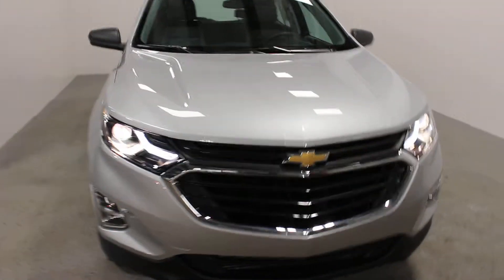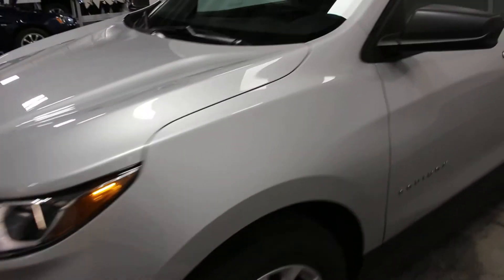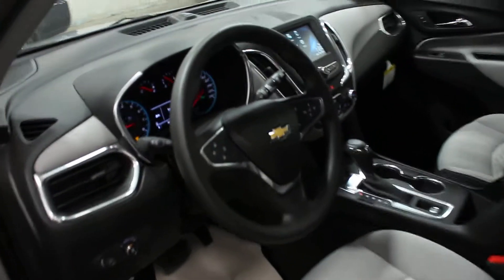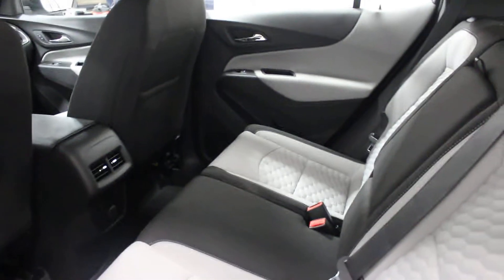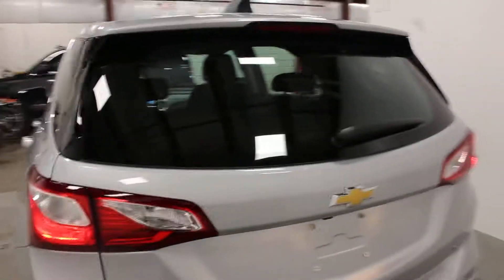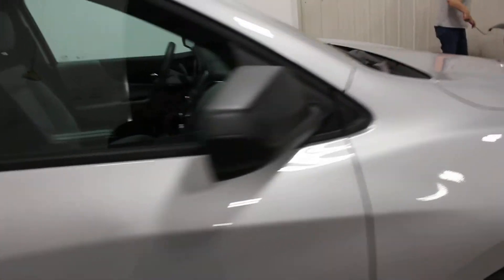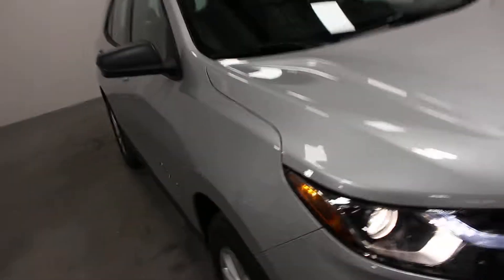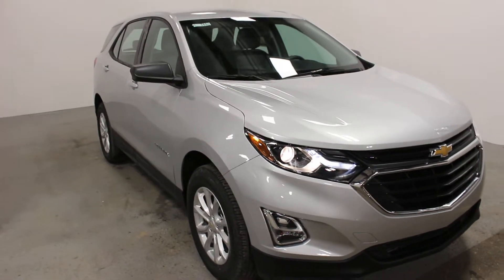2018 Chevrolet Equinox LS AWD